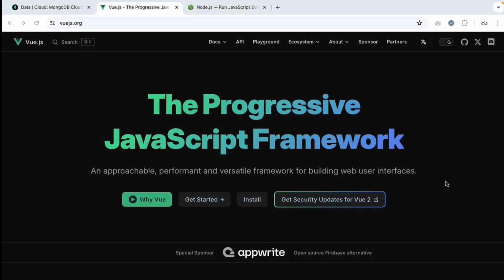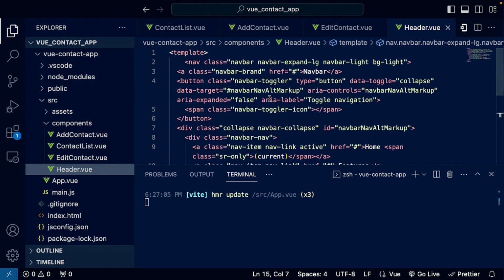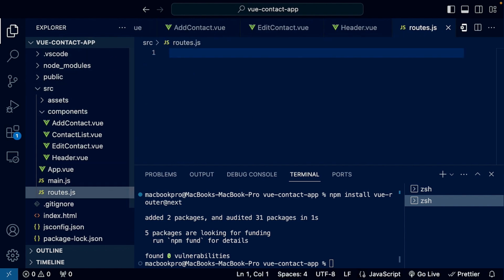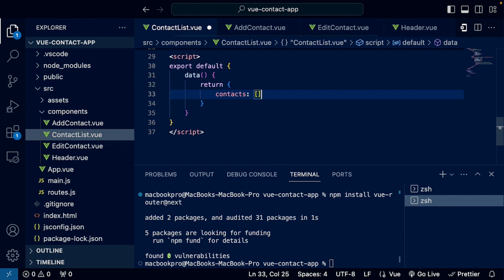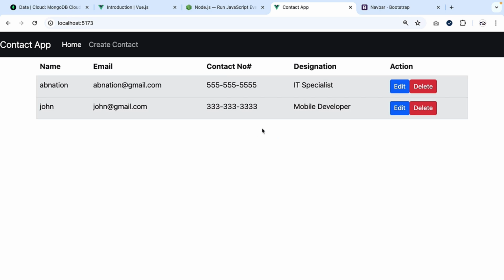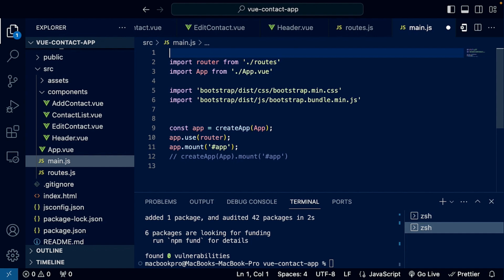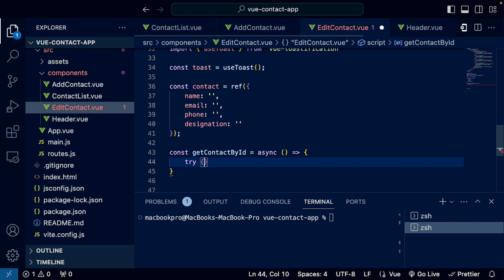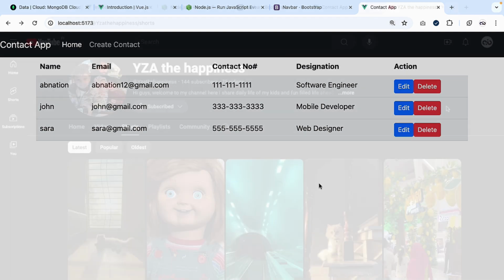Build a Fullstack Contact App with Vue 3 Composition API , Node, Express, and MongoDB | Part 2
In this comprehensive tutorial, we will guide you step-by-step through building a fullstack contact application. We will use Vue.js for the frontend and Node.js with Express to create a robust backend for CRUD operations (Create, Read, Update, Delete). You'll learn how to connect Node.js with MongoDB to store data effectively. We will also use Postman to test our API endpoints.

Throughout the tutorial, we cover essential concepts like validations, middleware, and error handling to ensure your application is both secure and efficient. Whether you're a beginner or looking to refine your skills, this tutorial has everything you need to develop a fullstack contact application from scratch.